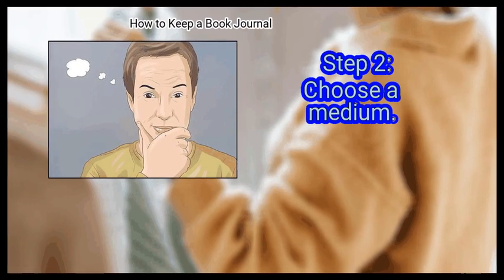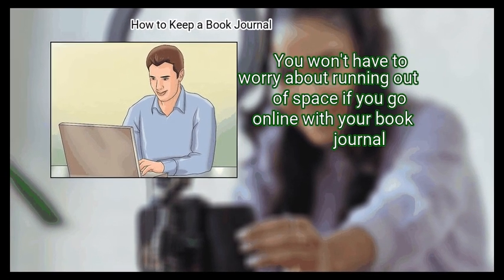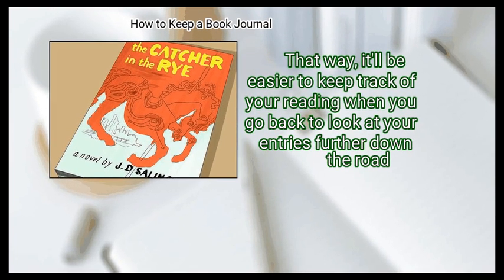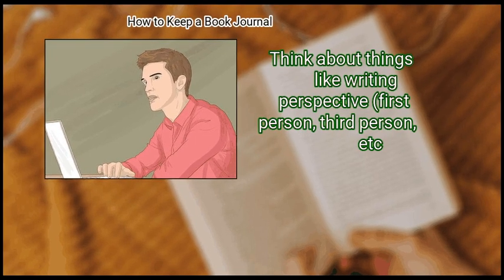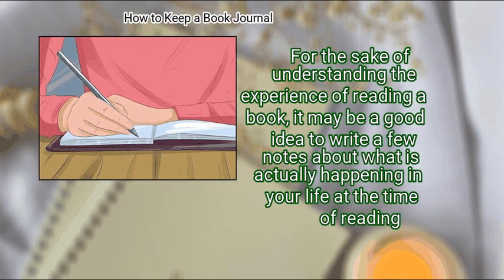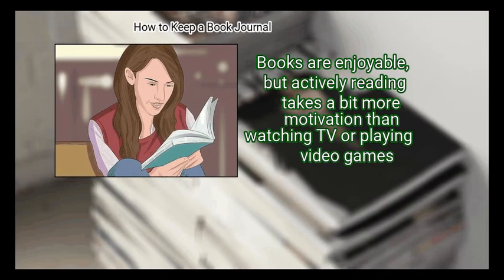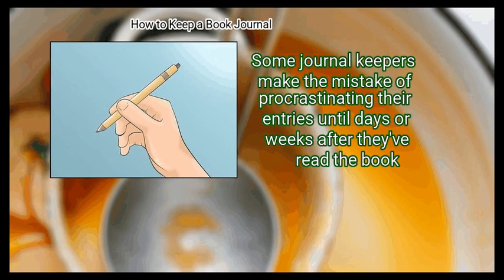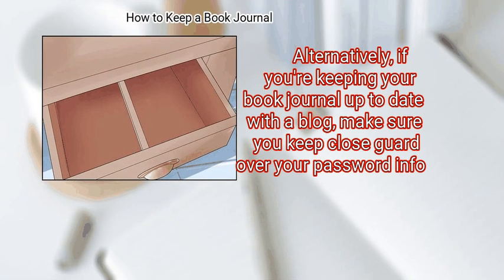3 Ways To Keep A Book Journal | Life Hacks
3 Ways To Keep A Book Journal

if you read a lot of books on a regular basis, it can be a great idea to keep a book journal. like a diary, a book journal chronicles your life through the books you read. with every book you read, you add an entry detailing your thoughts and reflections. this process can make you a better reader and writer. in addition, if you find yourself losing track of everything you read, recording your thoughts down as you go will help boost your memory. best of all, when enough time passes, you'll be able to flip through your journal and reflect on all the stuff you've read

Chapters:
00:00 Introduction
00:47 Method 1: Starting a Book Journal
05:24 Method 2: Writing Your Book Journal
11:49 Method 3: Maintaining Healthy Reading Journal Habits

Key items in the Video:
 Method 1: Starting a Book Journal
  - 1. Consider the benefits of a book journal.
  - 2. Choose a medium.
  - 3. Buy a durable book.
  - 4. Set up a blog.
  - 5. Create a Goodreads account.
 Method 2: Writing Your Book Journal
  - 1. List the book's essential information.
  - 2. Write in facts you might forget.
  - 3. Copy memorable quotes into your entry.
  - 4. Comment on writing techniques in the book you're reading.
  - 5. Note your current time and place with each book entry.
  - 6. Relate the book to what's going on in your life.
  - 7. Reflect on whether the book has changed you.
 Method 3: Maintaining Healthy Reading Journal Habits
  - 1. Make a periodical reading goal.
  - 2. Write your book-entry as you read.
  - 3. Finish your entry as soon as you're done reading.
  - 4. Keep your book somewhere safe.
  - 5. Take care of your book journal.